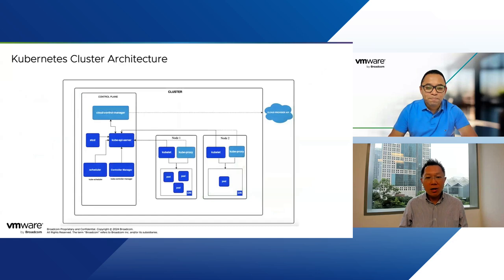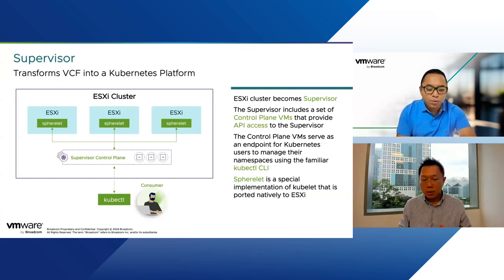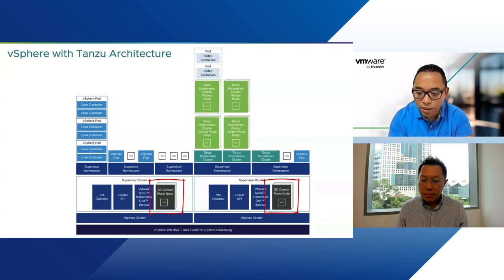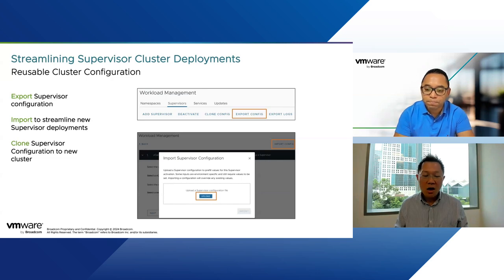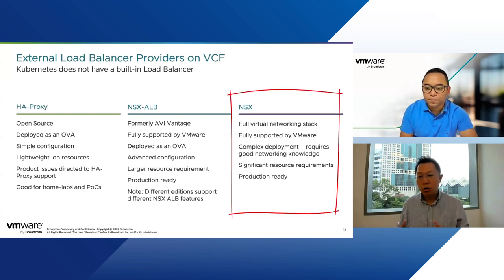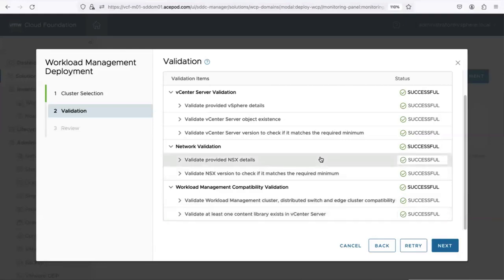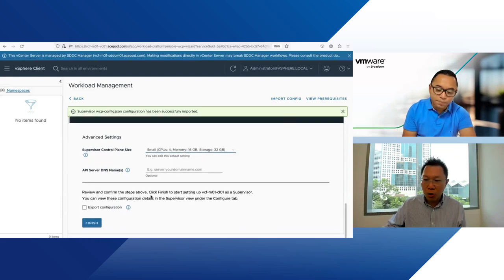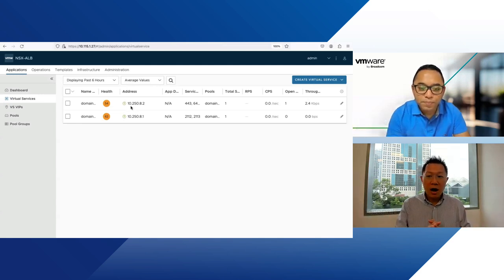Kick-start VCF Projects Series | Episode 2 | Kubernetes In and On VCF | Supervisor Clusters in TKGs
Welcome to the second episode of "Kubernetes in and on VCF" hosted by Satya Shrestha and Vincent Han, both esteemed experts from VMware by Broadcom.

Whether you're a seasoned Kubernetes pro or just starting your journey, this episode promises valuable insights and practical knowledge. In this episode, we dive deeper into the world of Tanzu Kubernetes Grid Service (TKGs) clusters, a significant component of VMware Cloud Foundation (VCF) offerings. In this episode we discuss about the intricacies of Supervisor clusters within TKGs, their role, architecture, and how they empower organizations to efficiently manage and scale Kubernetes environments.